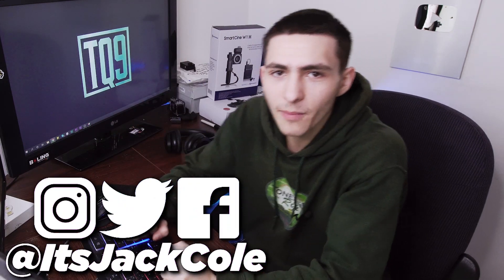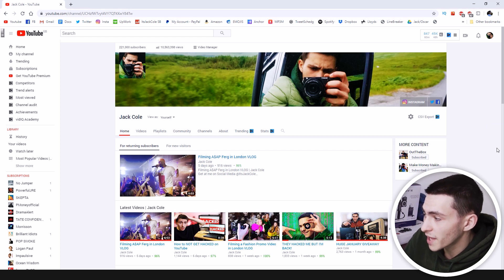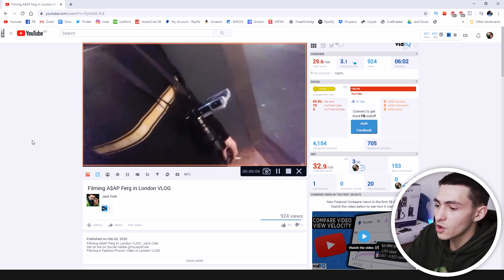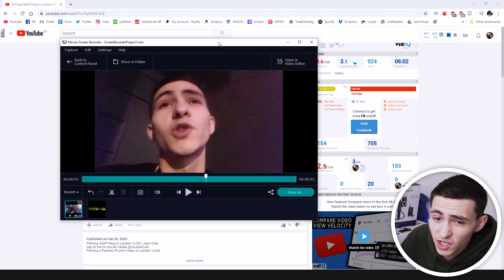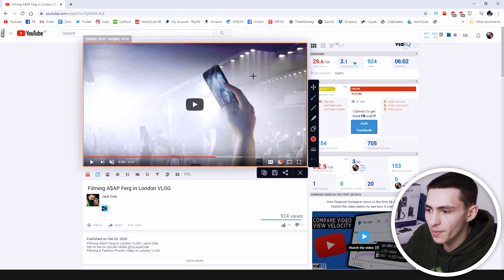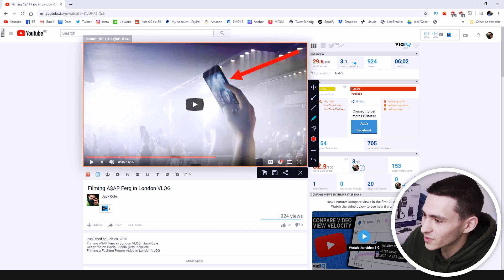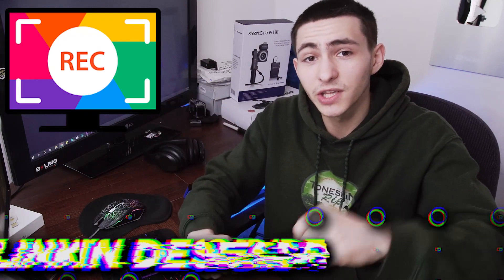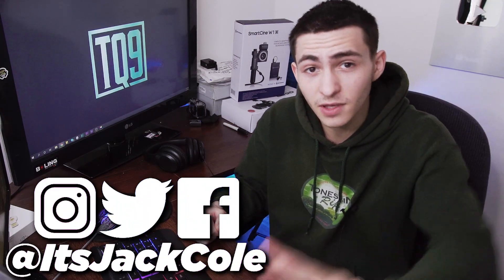Easiest Screen Recording Software | Movavi Screen Recorder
How To Learn Video Editing in 10 Minutes | Easiest Video Editing Software 2020

In today's video we're discussing the super easy screen recording software by Movavi - Screen Recorder 11. This video will be very interesting for people looking for an easy answer to capture media on your screen both on and offline.